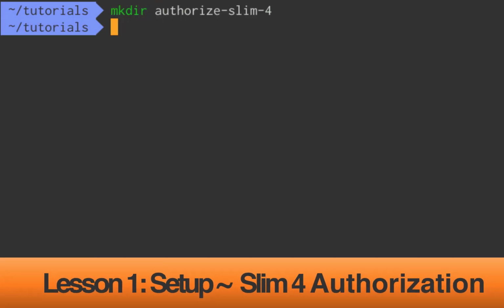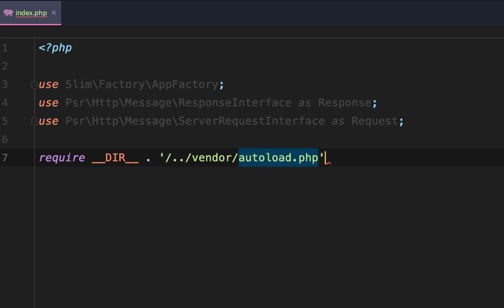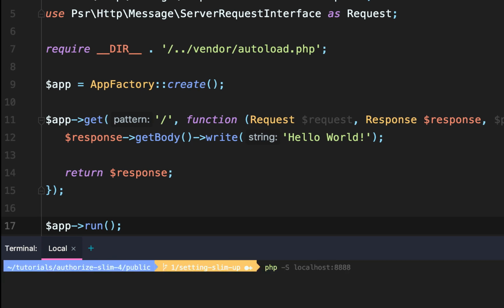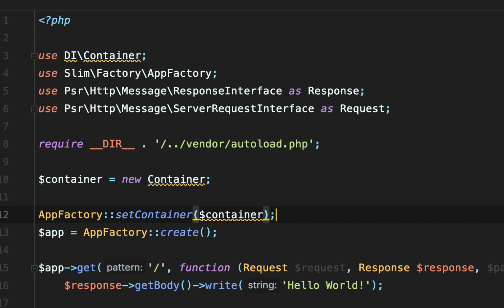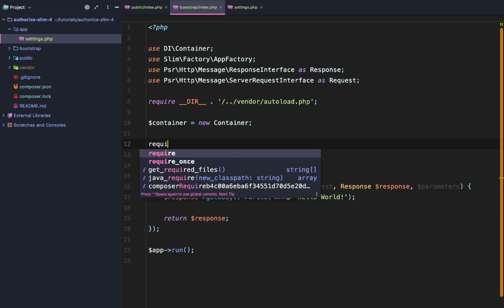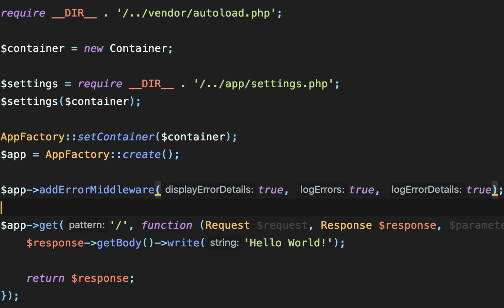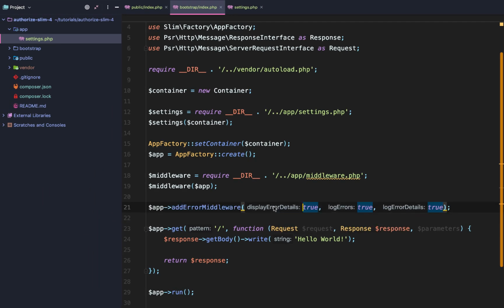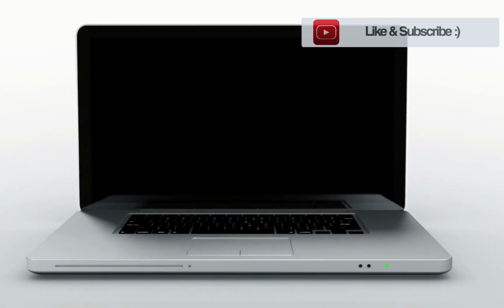Authentication With Slim 4 (Lesson 1: Setup Slim)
Lesson 1: Setup Slim ~ Authentication With Slim 4

This will kick off our longest series to date, our Php Slim 4 Authentication Series.

We'll be covering an immense amount of content in this series, including but not limited to setting up Slim to authenticate users, integrating Laravel Blade templates into the Php Slim Framework. Utilizing webpack via the Laravel Mix wrapper to easily compile javascript on the front-end with our Blade templates, connecting to the Eloquent ORM so we can more easily implement Models such as our User Model we will be authenticating.

Of course, step one of this process, inevitably has to be setting up our Slim 4 Project. In this tutorial we set up the basics for our Slim project so we can dive into integrating Laravel Blade templates in our next tutorial and continuing onto an immersive Php Slim 4 Authentication System.